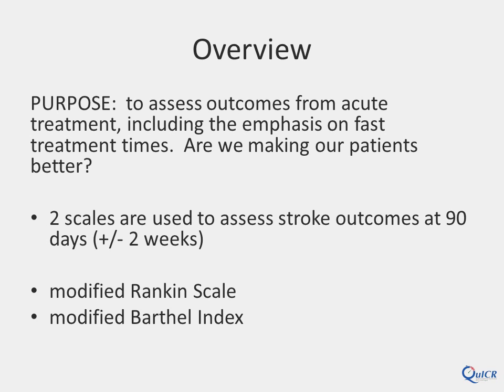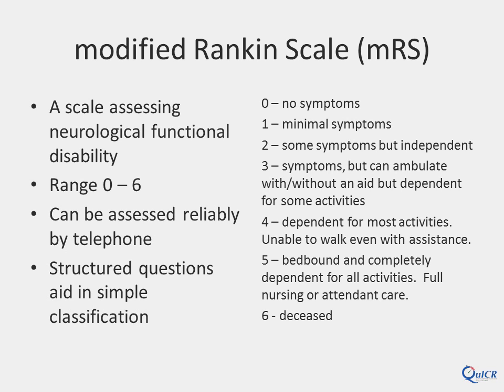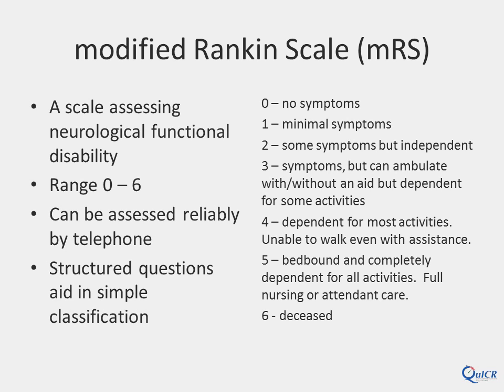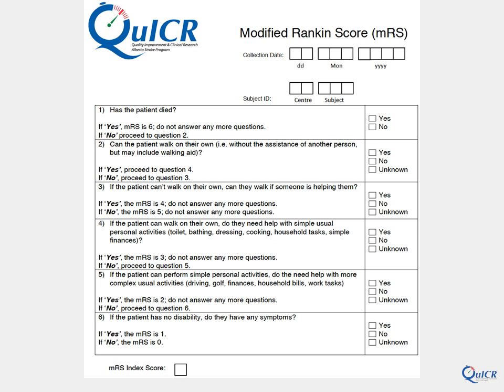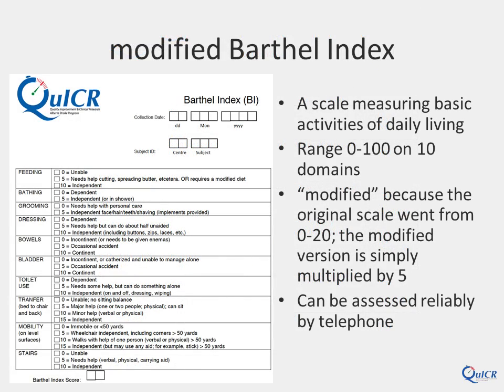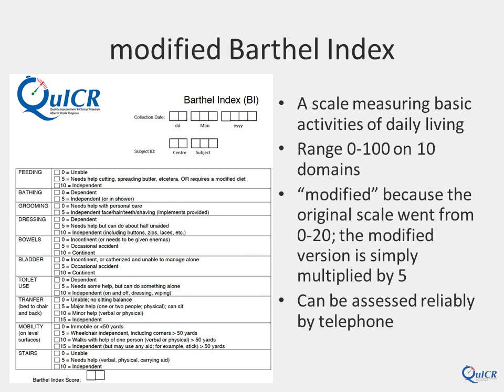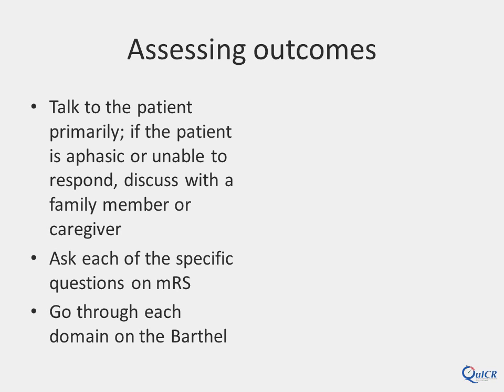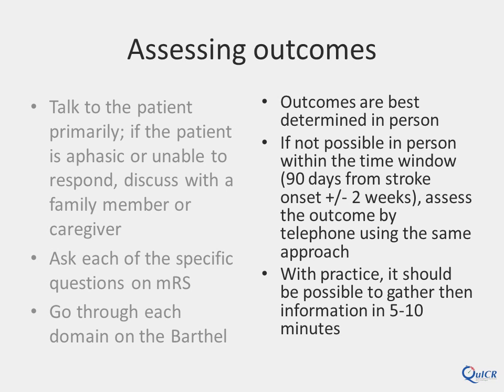Assessing 90-day Stroke Outcomes - Dr. Michael D. Hill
Traditionally for stroke, we assess outcomes 90 days from stroke onset.  The purpose of a 90-day Stroke Outcome is to assess how well our treatments are working.  In particular for QuICR we are interested in understanding whether the emphasis on fast treatment times is making our patients better.